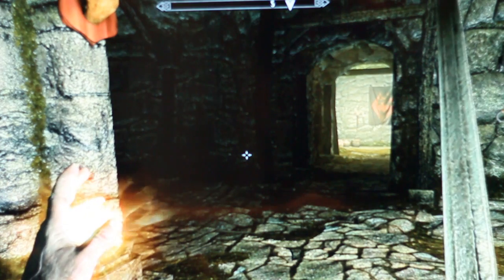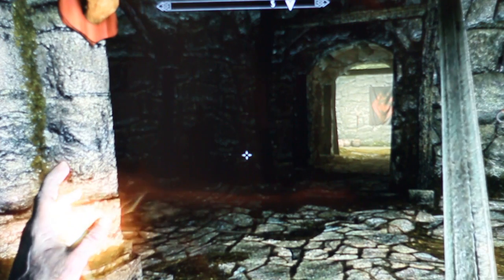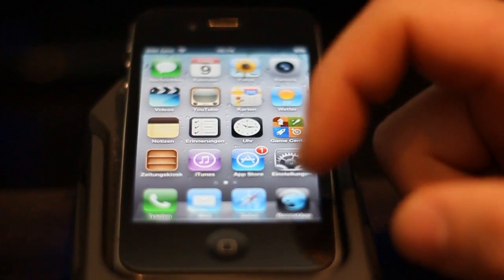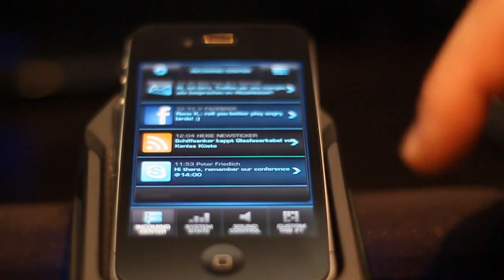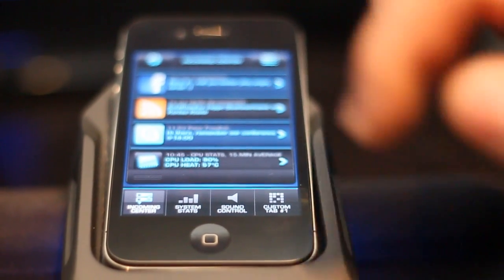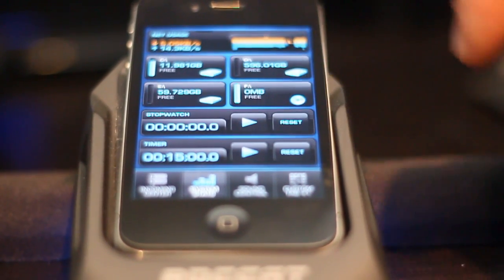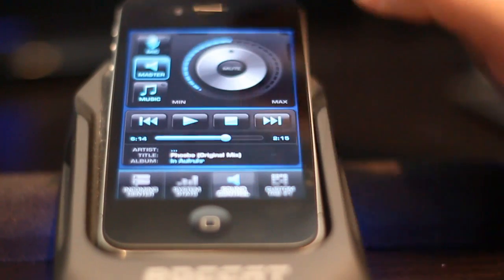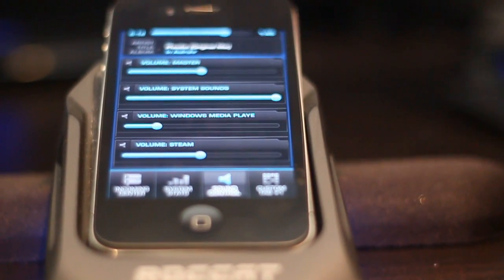ROCCAT CEO René Korte shows us ROCCAT Power-Grid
We caught up with ROCCAT's CEO René Korte at CeBIT to sit down and look into a new way to control your computer.